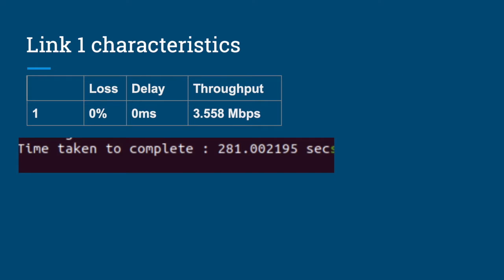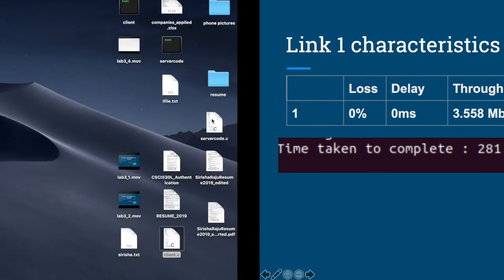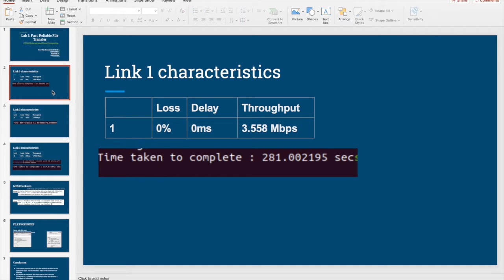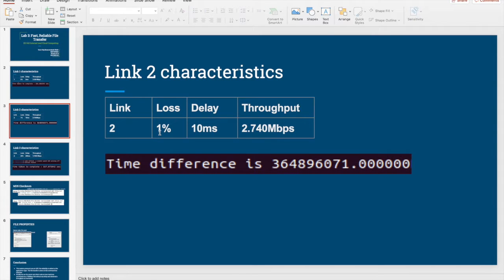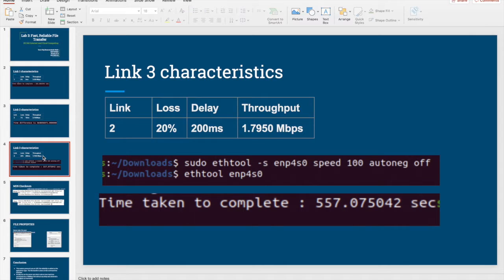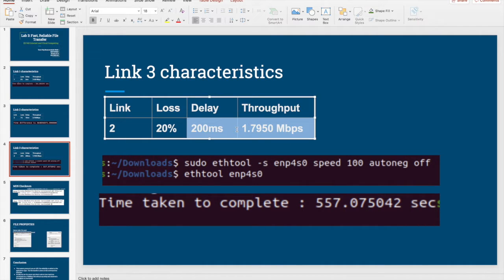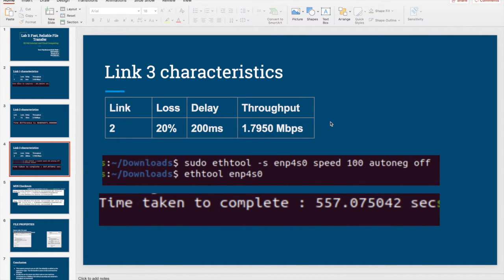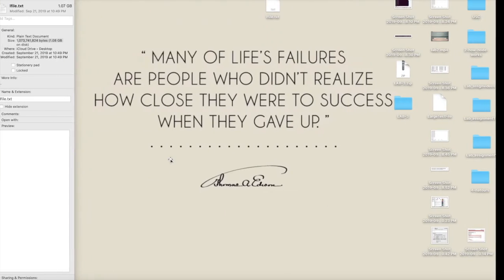EE542:LAB 3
Fast Reliable file transfer using UDP by Tanvi and Sirisha